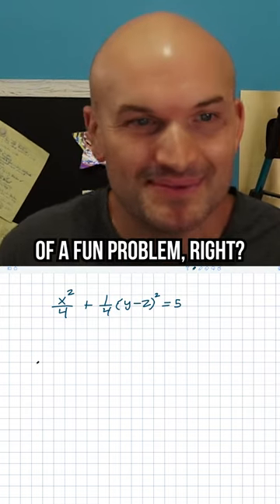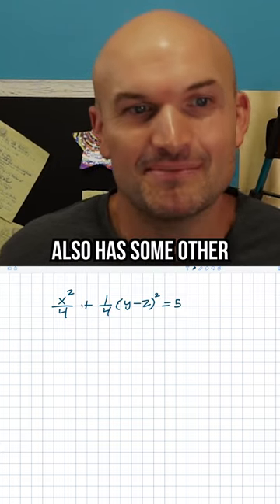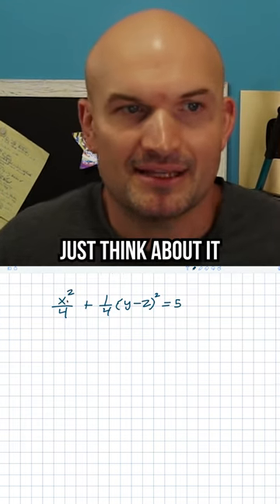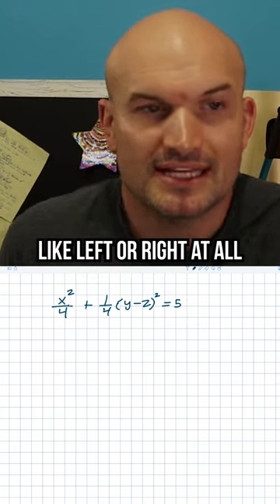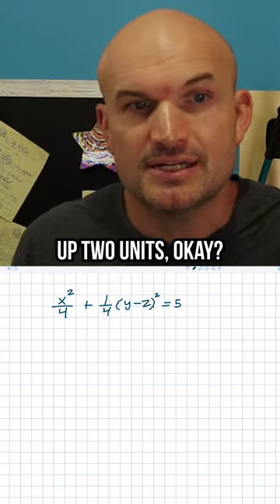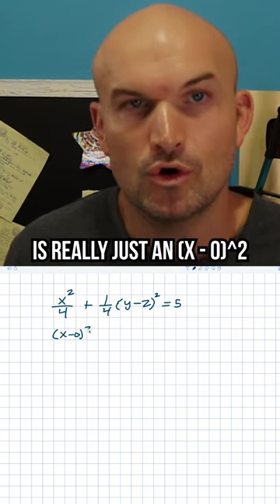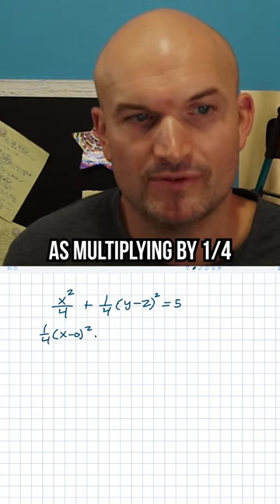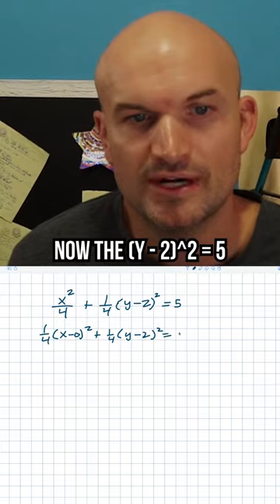We all love fractions how to rewrite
In this video I will go over rewrite formation of fractions.